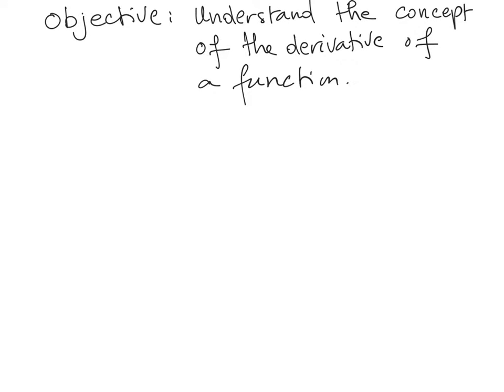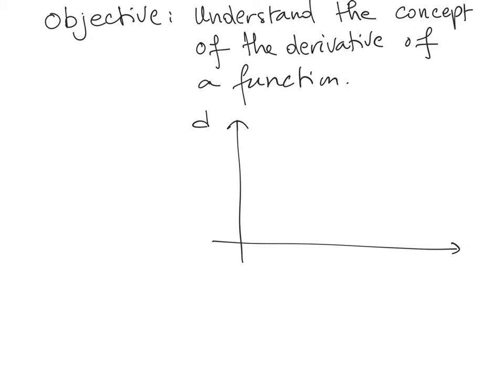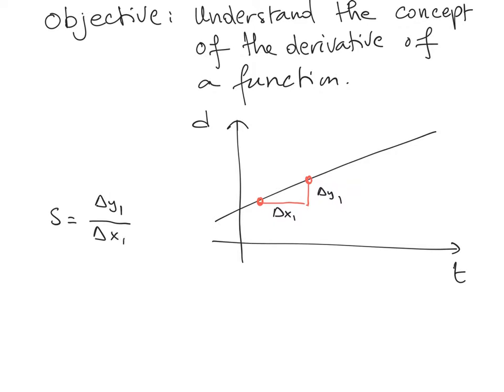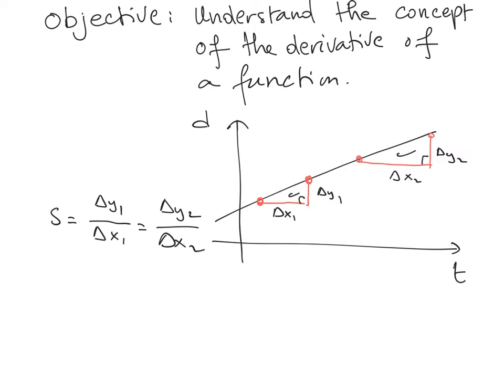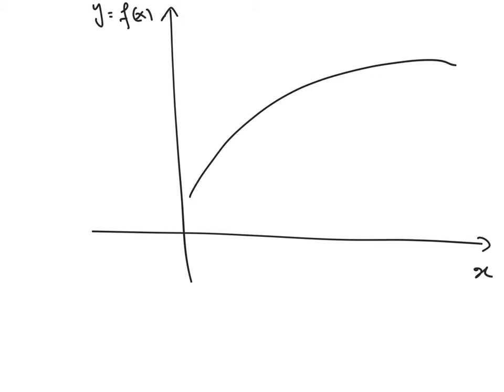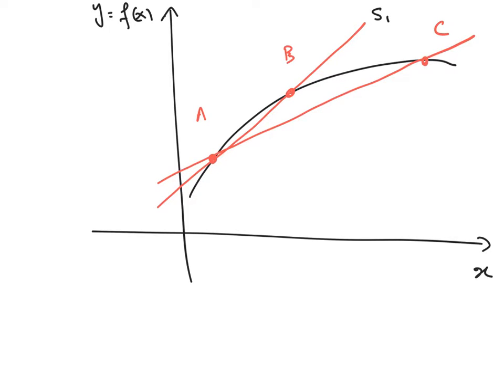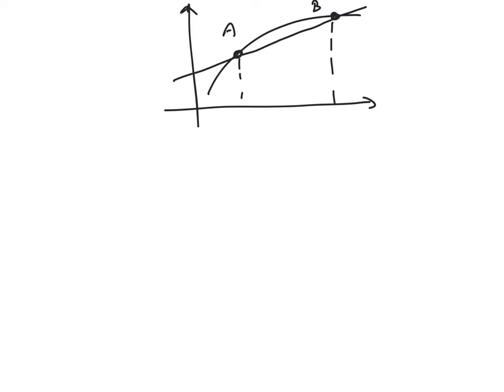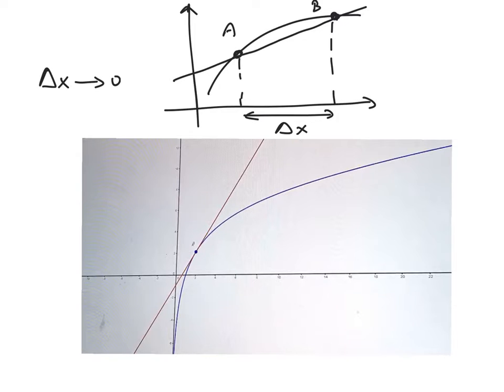Definition of Derivative of a Function - Part 1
In this video, the derivative of a function is defined graphically starting from the slope of the secant to a curve through points A and B. Then the derivative at point A is defined as the limit of the slope as point B approaches point A.

An example where the derivative of f(x) = 2 x + 1 is calculated using the definition or derivative by the first principle is presented.

More videos, tutorials and problems at